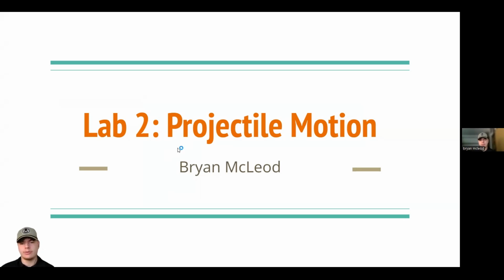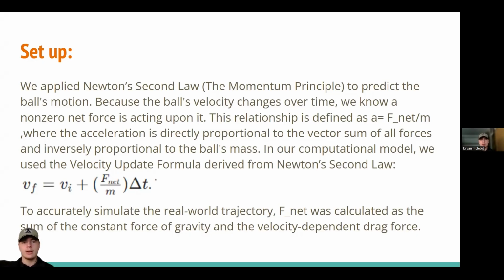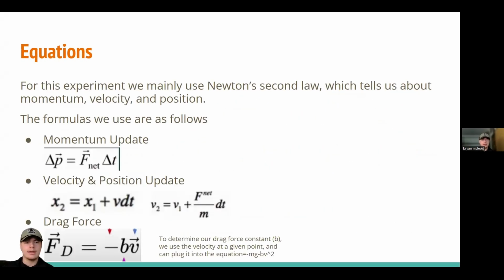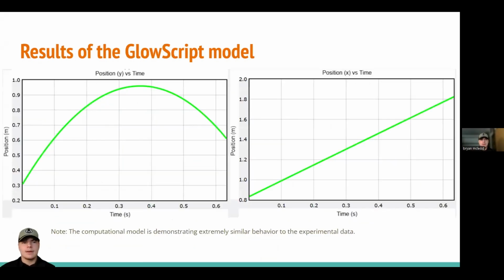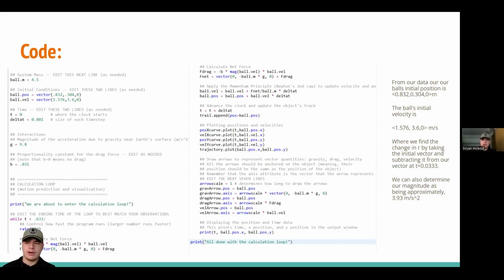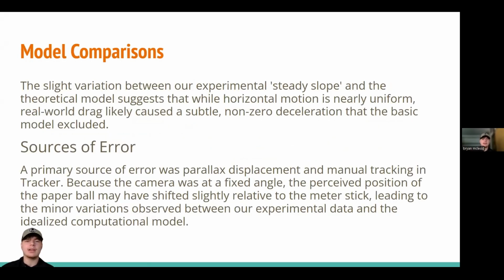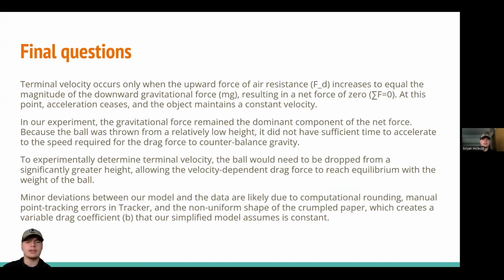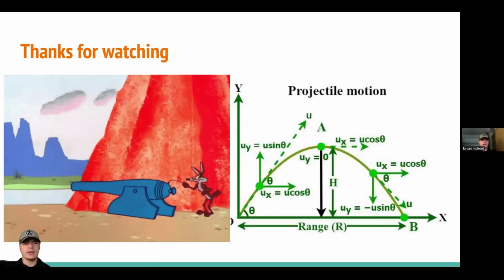Lab 3- Projectile motion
Hey guys, this is my upload for projectile motion! Hopefully you enjoy this video!